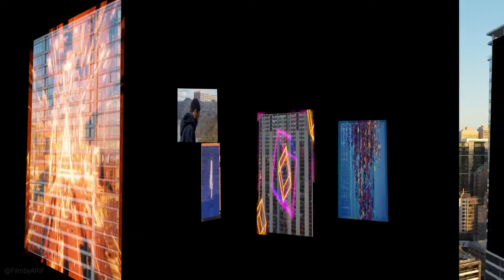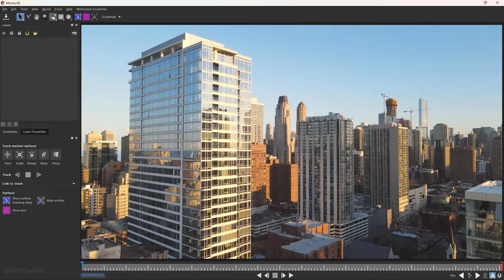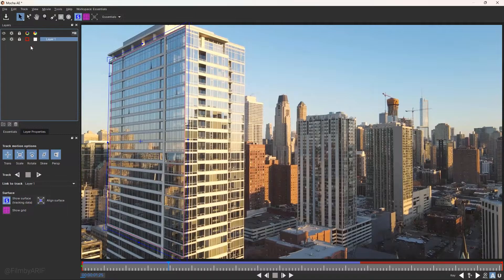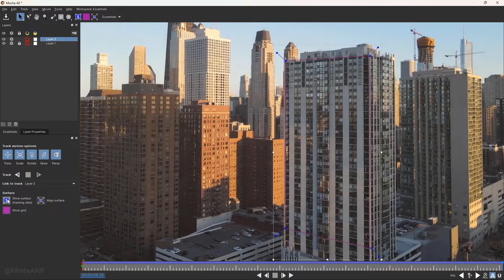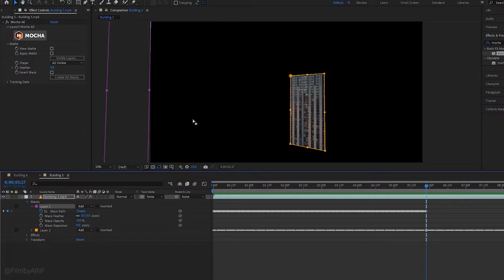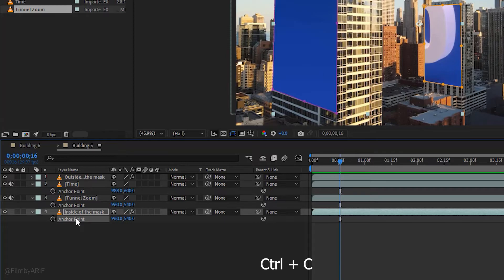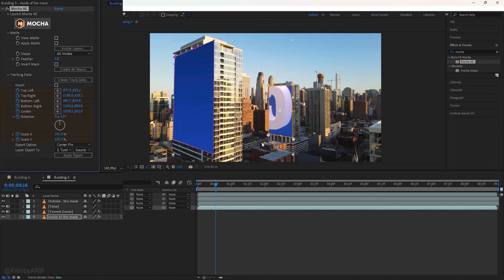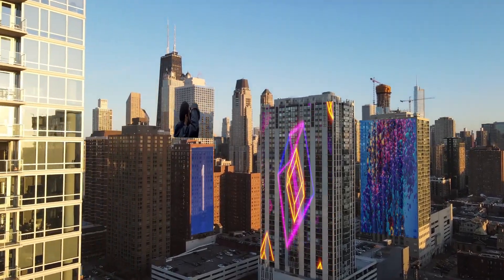Tracking Building Drone Footage using Mocha in After Effects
We often encounter the need to seamlessly integrate videos or animations onto buildings or moving surfaces in drone footage. However, finding a straightforward method that combines both masking and tracking can be quite challenging. In this After Effects tutorial, I will demonstrate an effortless technique to achieve this using the powerful tool, Mocha.

To begin, we will draw masks or shapes onto the buildings or desired objects. Once this initial step is completed, Mocha will take over and handle the tracking process automatically.

Next, we need to duplicate the masking layers and make necessary adjustments as required. This duplication allows us to fine-tune the masking process for each specific element.

Finally, we can effortlessly attach videos or animations to the duplicated layers using Mocha. This step ensures that the desired content seamlessly blends with the buildings or objects, creating a visually captivating effect.

By following these steps, we can easily attach videos or logos to drone footage while utilizing the power of masking and tracking in conjunction with Mocha. Now, let’s dive into the After Framing YouTube channel and explore our full tutorial.